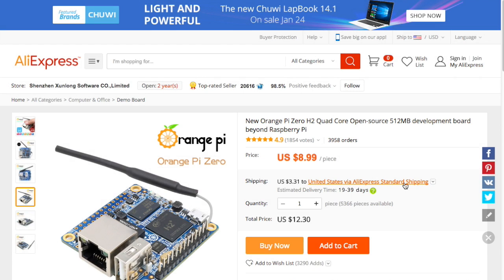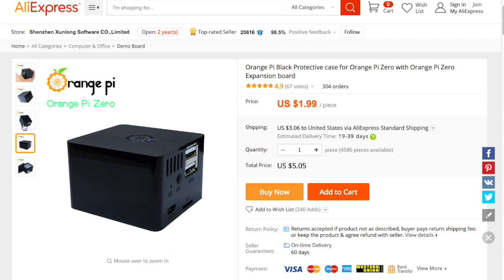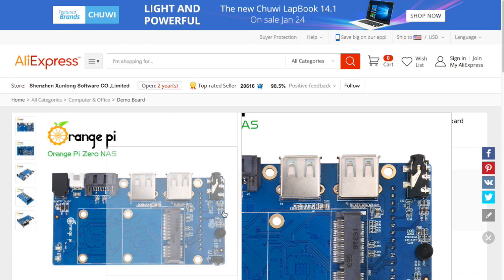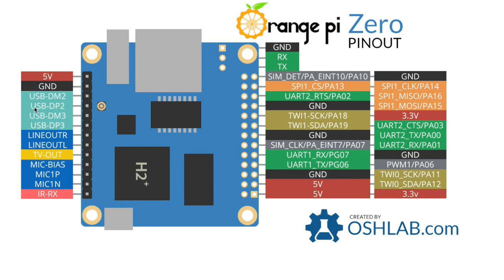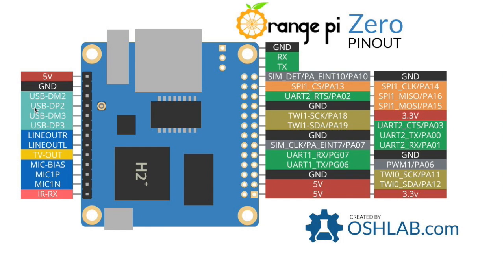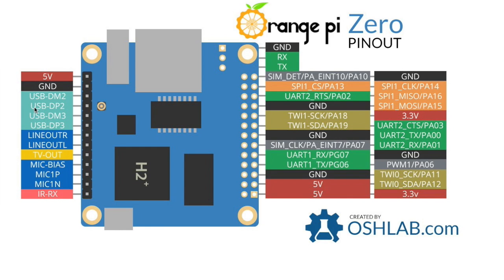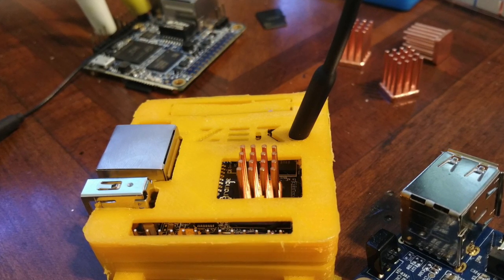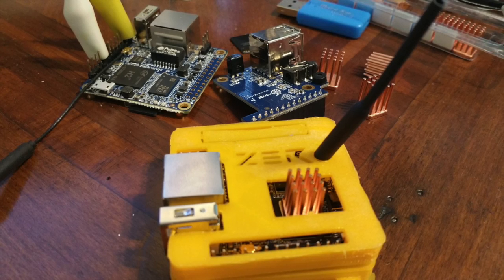Orange Pi Zero Review accessories & comparison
Orange Pi Zero Review accessories & comparison to Raspberry Pi Zero